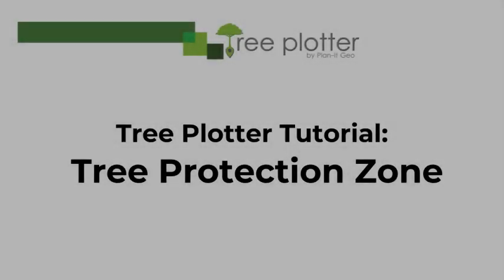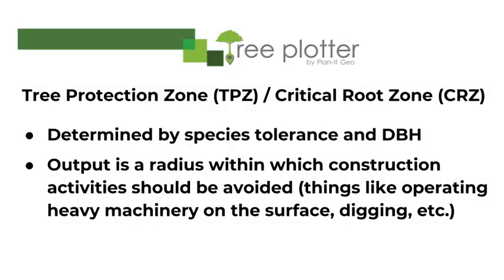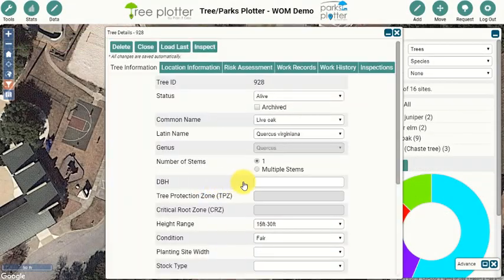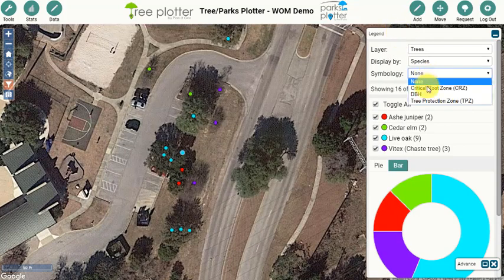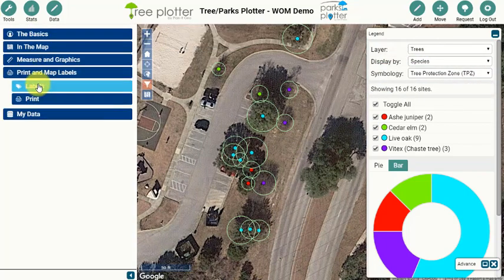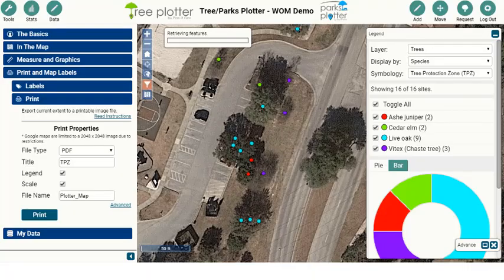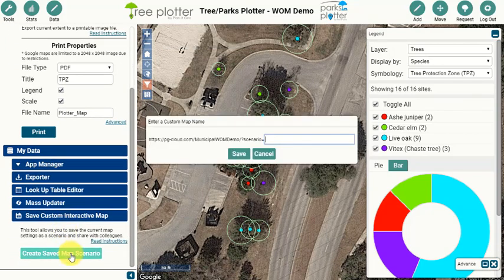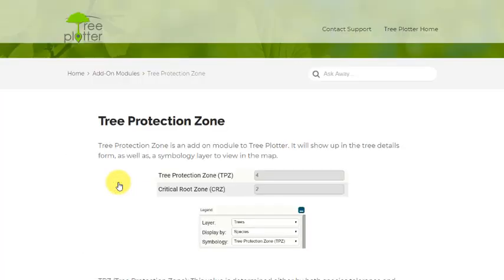Tree Plotter Tutorial: Tree Protection Zone (TPZ)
In this video, we quickly cover the Tree Protection Zone (TPZ) add-on module, that allows users to automatically calculate the TPZ and CRZ and display these visually in Tree Plotter.